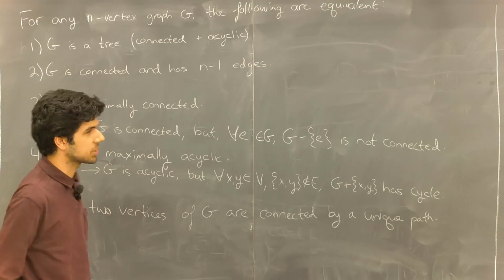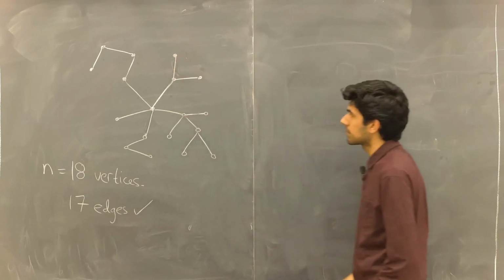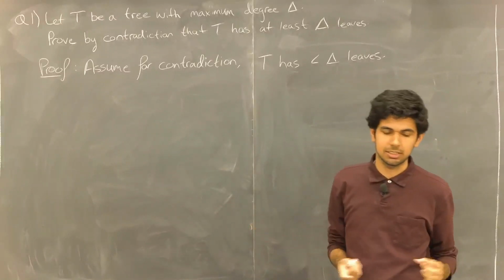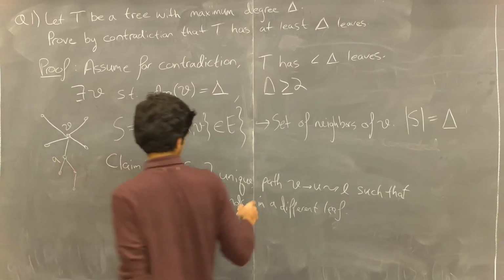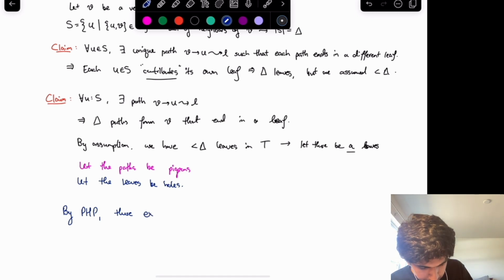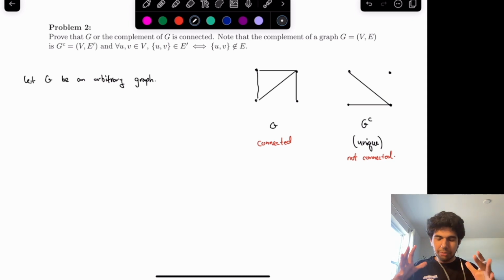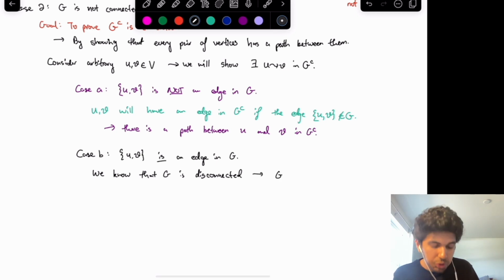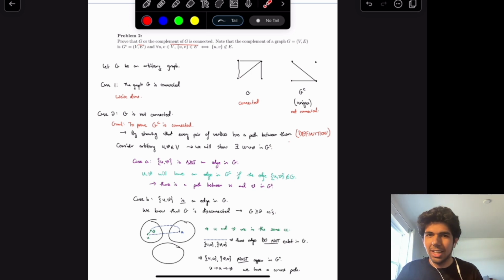CIS1600 Recitation 10/12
CIS1600 Reciation for 10/12/2023 (Fall Break)

This recitation recording is for the class CIS1600 at the University of Pennsylvania.

Topics covered: Graphs and Trees

Presenter: Ishaan Lal